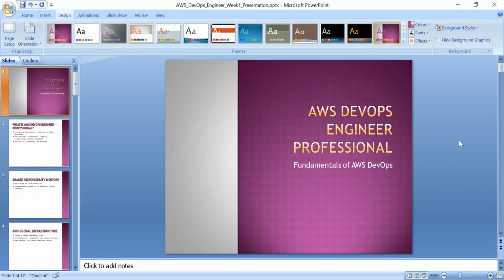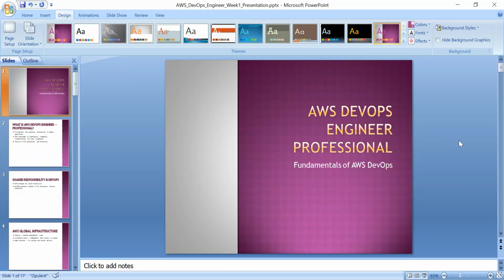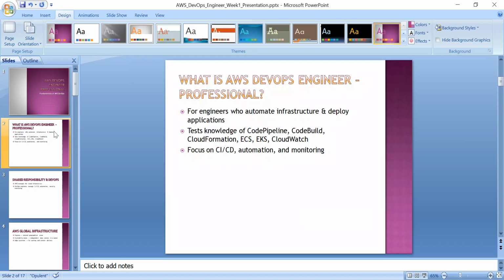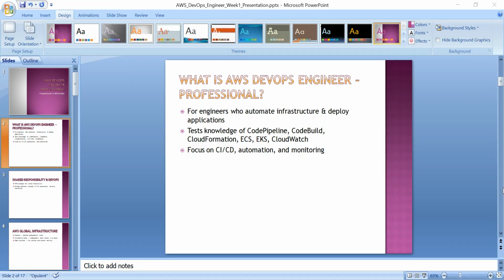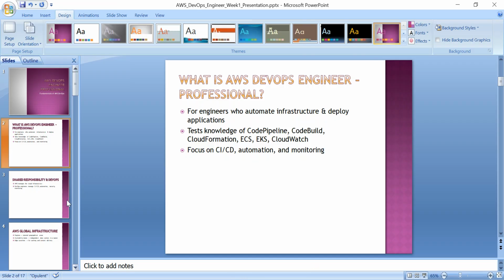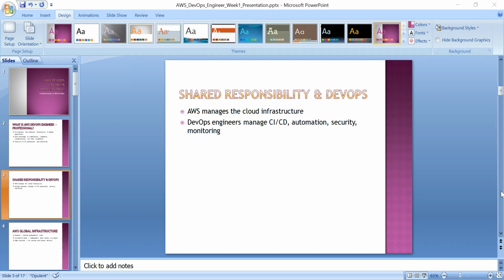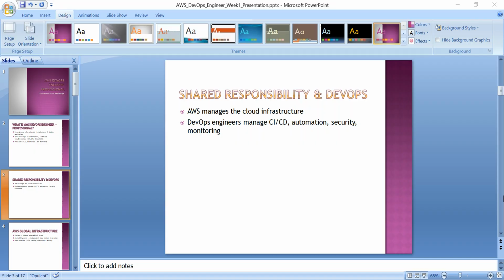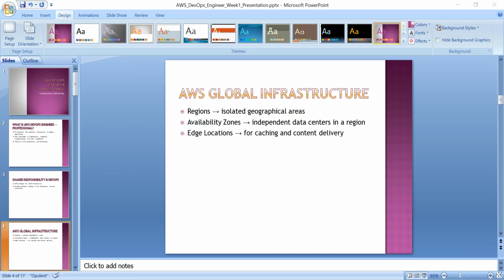Understanding AWS DevOps Engineer Professional:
In this video, we’ll cover the key concepts of DevOps on AWS and why these practices are important.
This is part of my submission for the AWS DevOps Professional Certification project

What You'll Learn:
What is AWS DevOps Engineer – Professional
IAM Basics